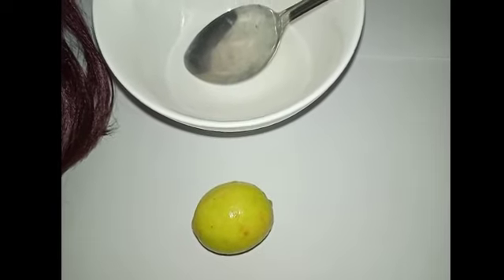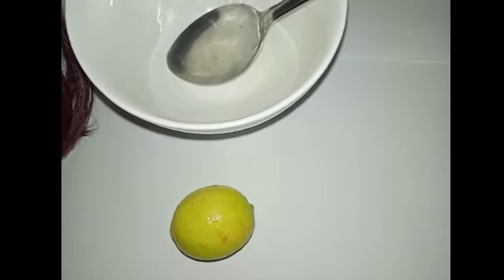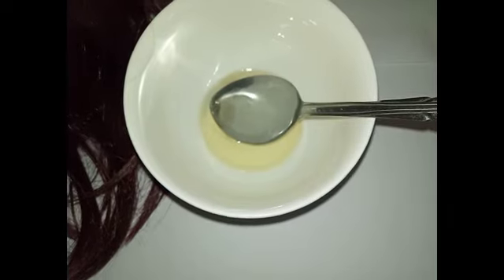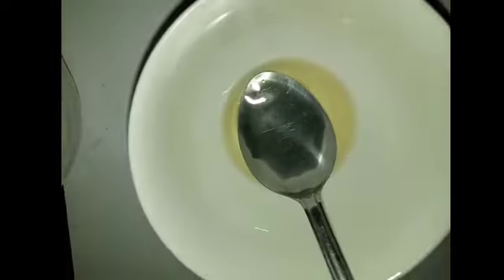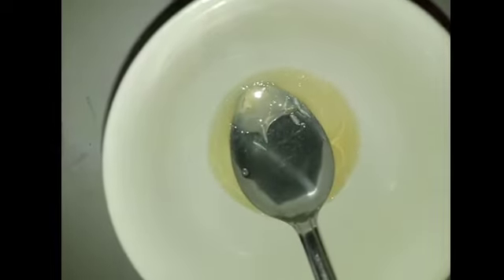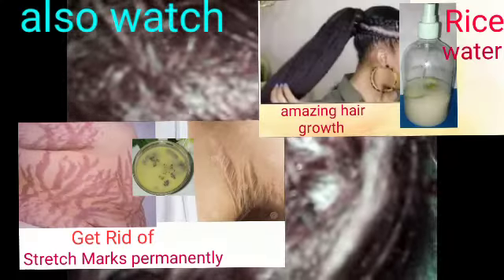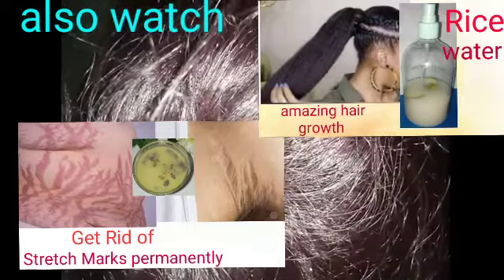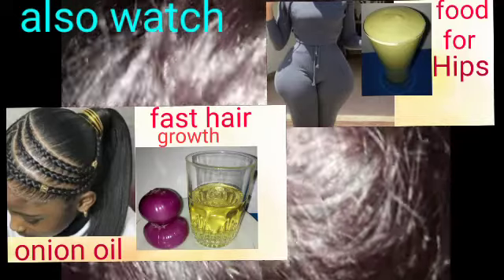Best way to get rid of dandruff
A simple home remedy routine to get rid of dandruff from the scalp.  With the use of natural organic ingredients at home dandruff can be  treated.
Get some coconut oil and some lemon juice all in the same proportion and mix together very well then apply on the scalp with finger or put it in a spray bottle and spray on the scalp and then massage for about five minutes and cover with shower cap for about one hour then wash. Do this about three times a week and your scalp will be rid of dandruff. This should be done regularly and then moisturize the scalp and hair.